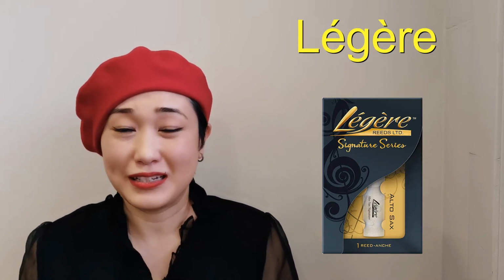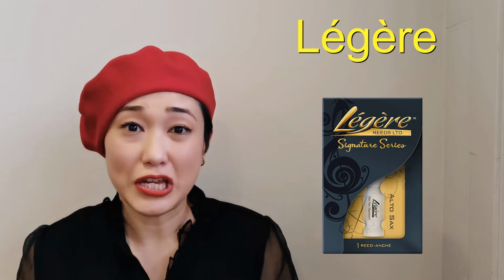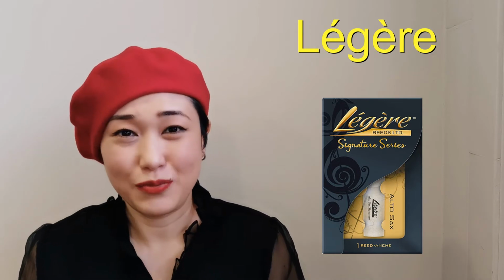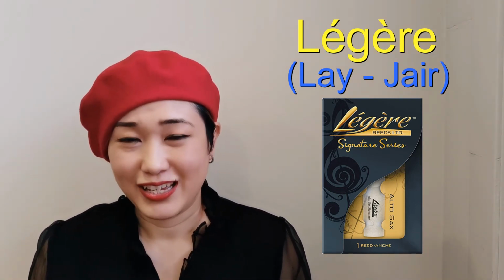How to pronounce Légère, Marigaux & Buffet Crampon (Music brands French names)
PS: I am not a native French Speaker. However, we all like to have our own names pronounced as accurate as possible. So here is a video about getting these famous brands pronounced as accurately as possible among the music community (in Singapore)